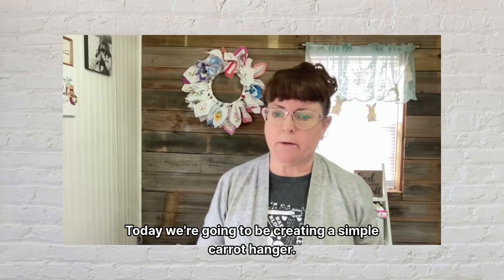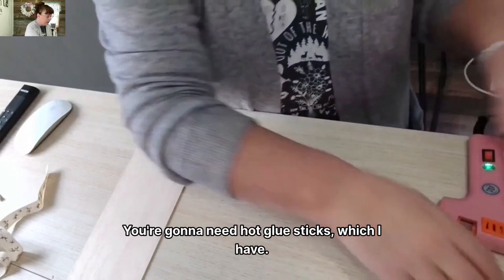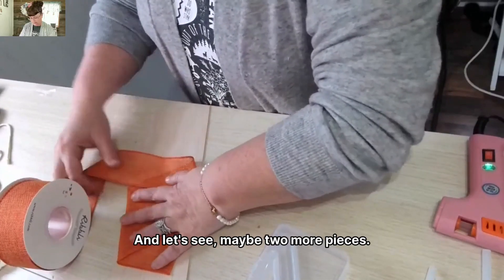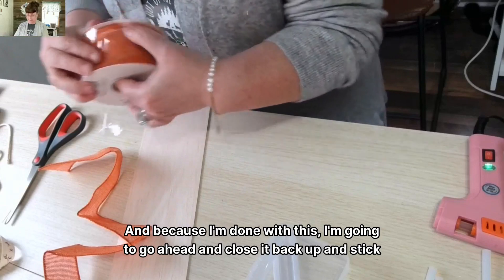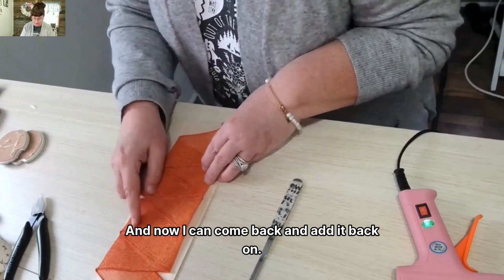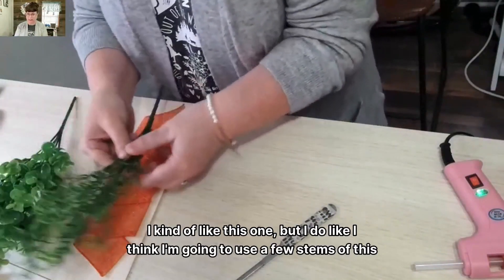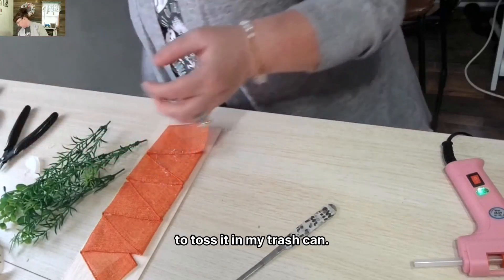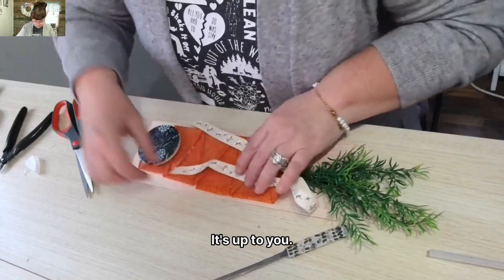Spruce Up Your Entryway with this Fun DIY Wood and Ribbon Carrot!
n this DIY tutorial, Melissa demonstrates how to create a simple carrot door hanging using balsa wood, hot glue, burlap ribbon, greenery, and macrame cord. She provides step-by-step instructions and tips for assembling the carrot and attaching the ribbon and greenery. Melissa also suggests variations and encourages viewers to personalize the craft. The tutorial is easy to follow and suitable for Easter or spring decor.

Amazon Store